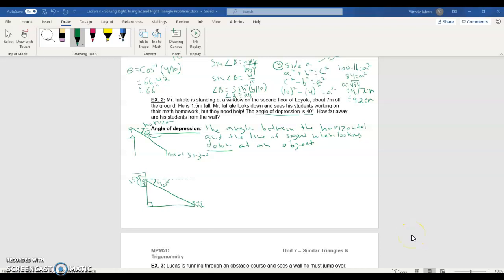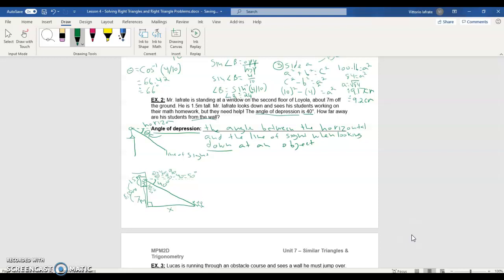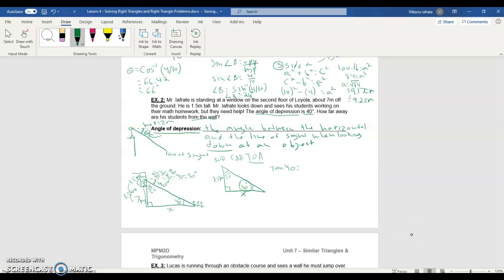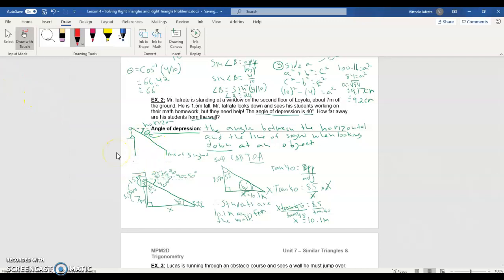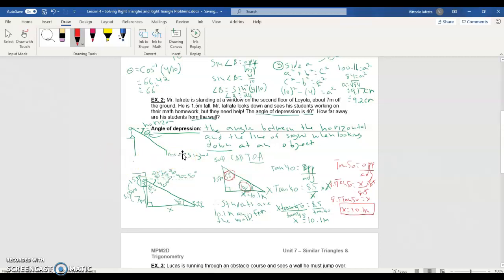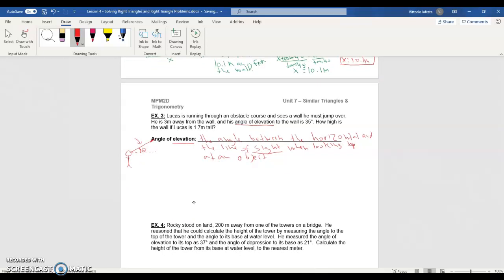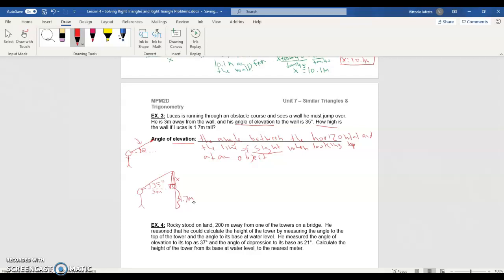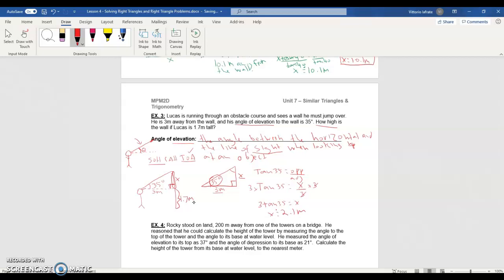7.5/7.6 Part 2 (10 math)